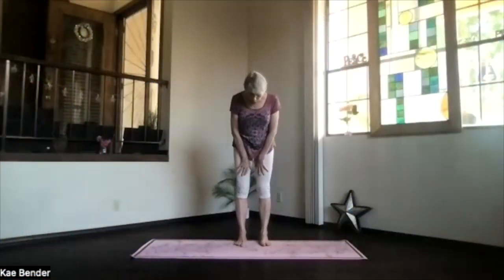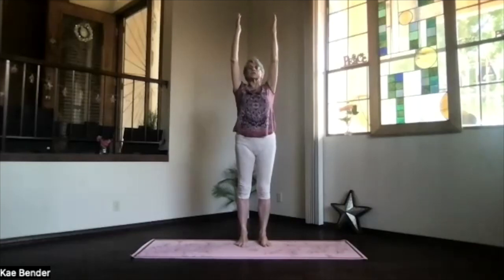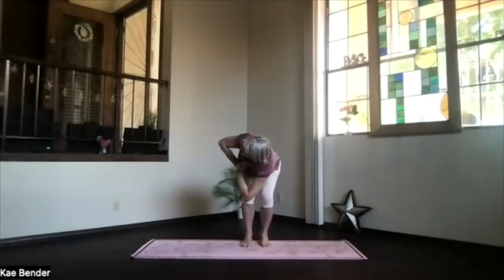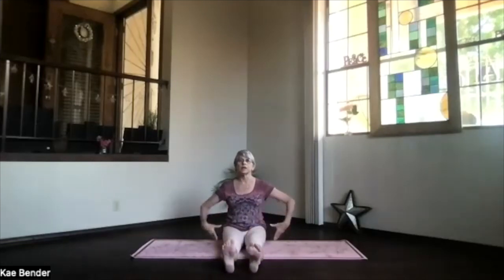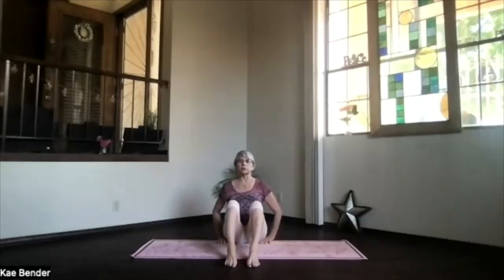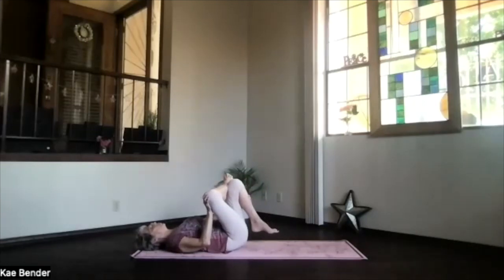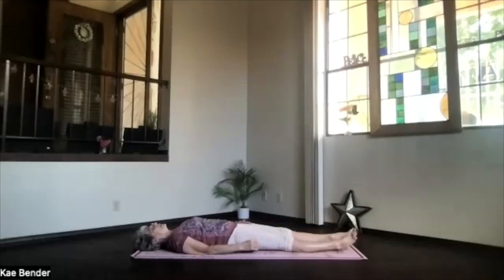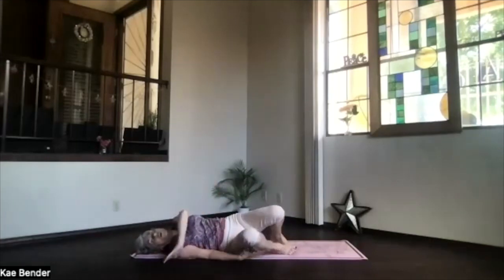Hips & Glutes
This session features gentle stretches for the Glutes, including several "Figure 4" variations.